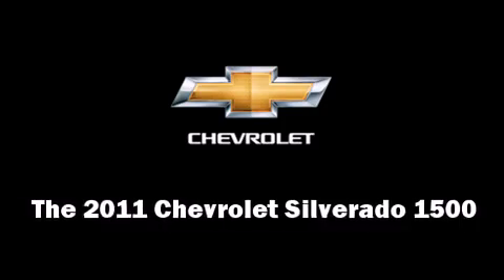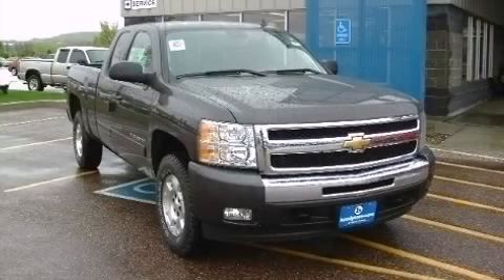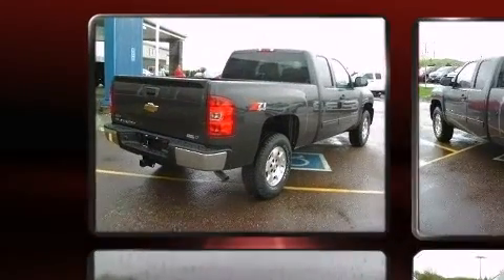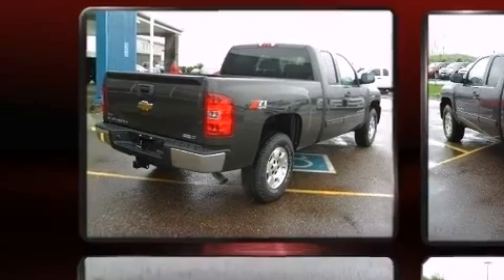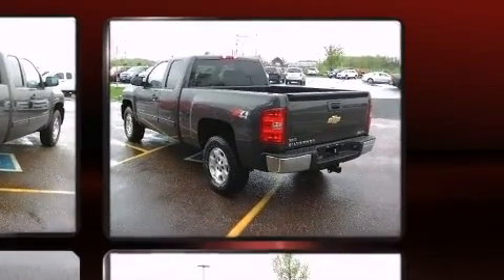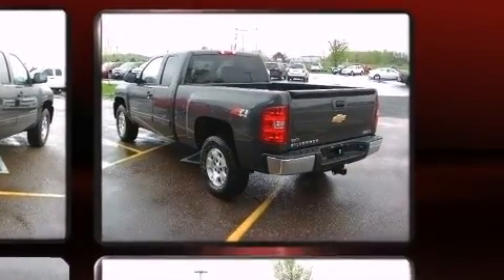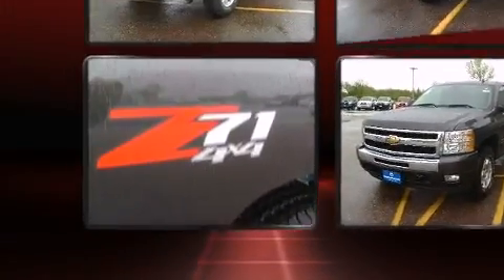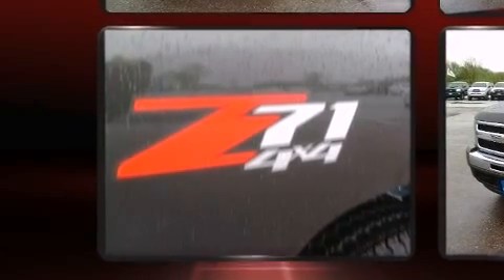2011 Chevrolet Silverado 1500 LT in St. Albans, VT 05478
Handy Chevrolet
699 Highgate Road

Treat yourself to a test drive in the 2011 Chevrolet Silverado 1500. It features an automatic transmission, 4-wheel drive, and a powerful 8 cylinder engine. Chevrolet prioritized fit and finish as evidenced by: 1-touch window functionality, variably intermittent wipers, a rear step bumper, tilt steering wheel, heated door mirrors, an overhead console, and power windows. Chevrolet also prioritized safety and security with features such as: dual front impact airbags with occupant sensing airbag, front SIDE impact airbags, traction control, a security system, onStar, and ABS brakes. Electronic stability control stands out as a technologically savvy innovation, keeping you better connected to the road. We offer competitive pricing, and the area's best shopping experience. Stop by our dealership or give us a call for more information.